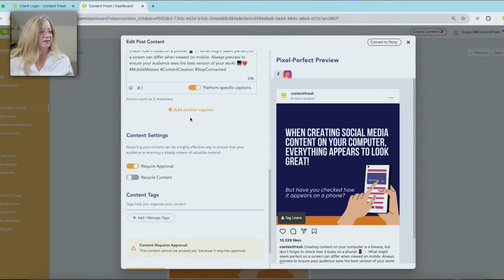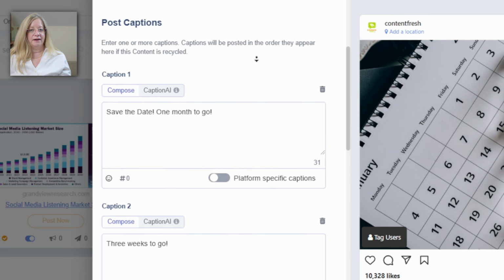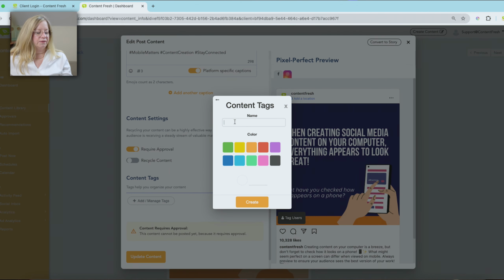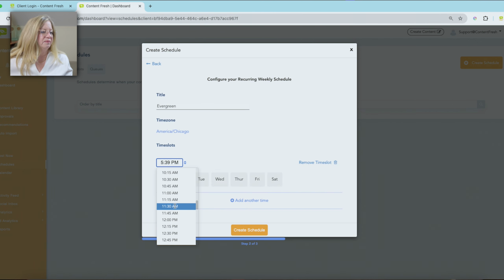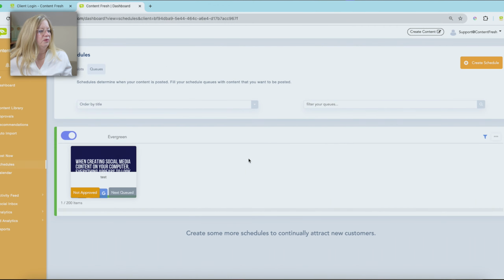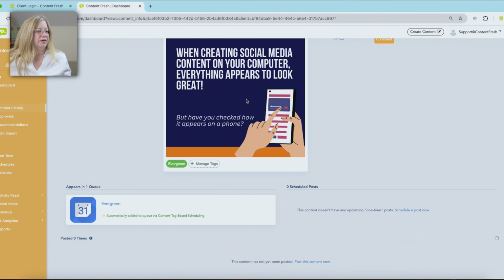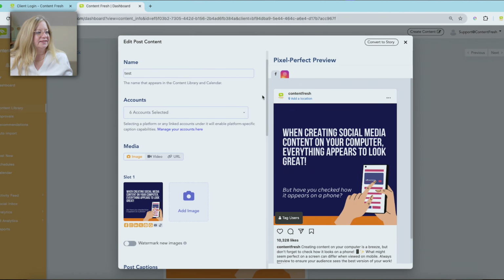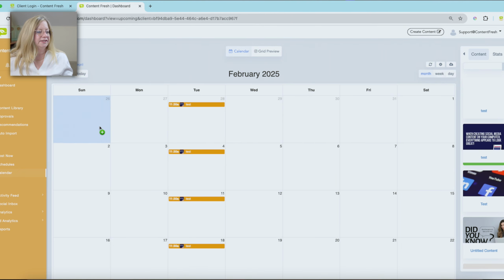Content Tags in the Content Fresh Cloud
Content tags are a powerful way to schedule and repeat content over time. Use this demo to understand how to create unique captions for an event post that will drip out over time and how to use a category tag to create a weekly schedule for evergreen content or weekly themes, such as Wednesday Wisdom.